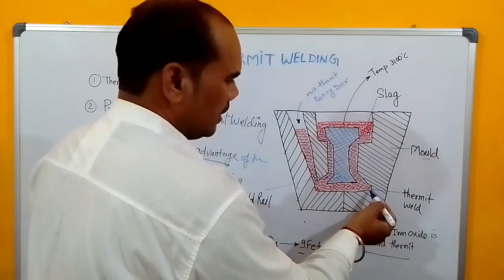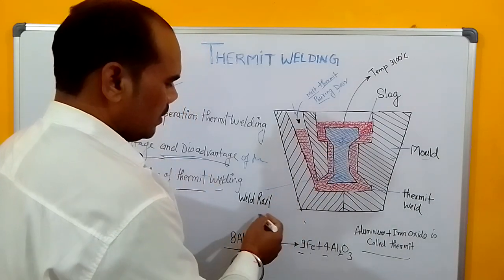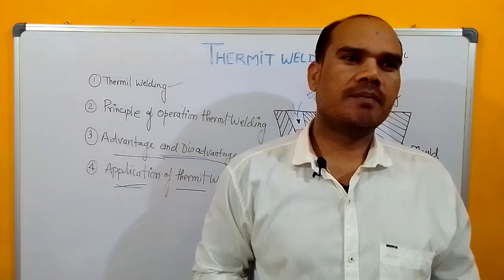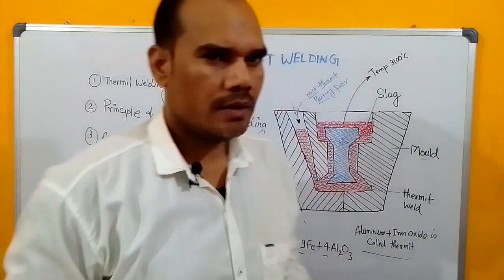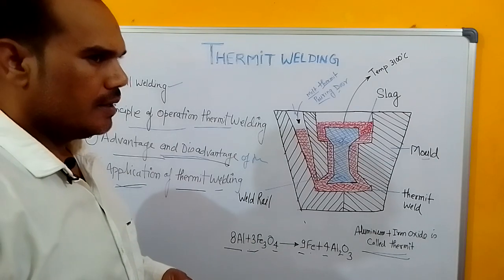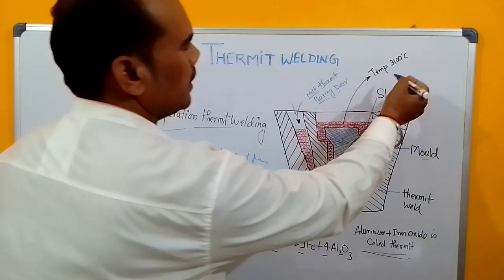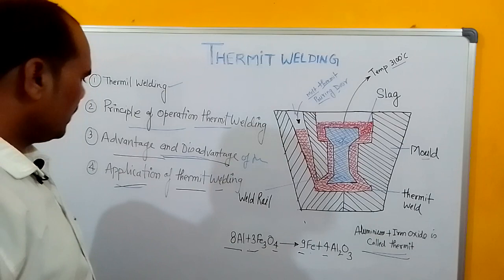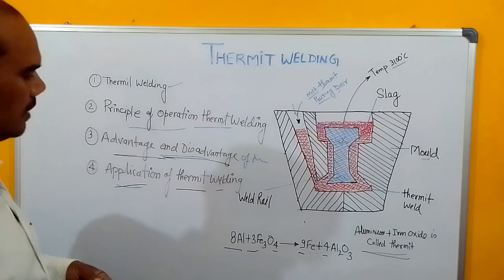Thermite welding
polytechniccollege91 Engineering learn by Er. Rajesh sir who has 15 year teaching experience as lecturer and H.O.D. , Polytechnic college 91 BEST CHANNEL FOR ONLINE CLASSES AND COMPETITION EXAM
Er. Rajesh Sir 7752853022